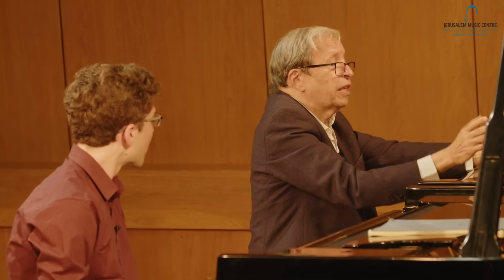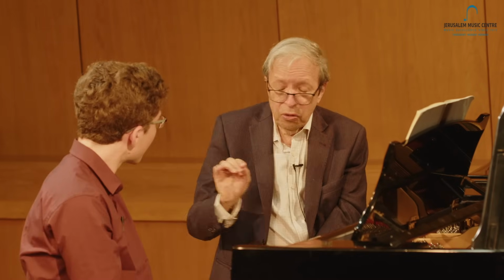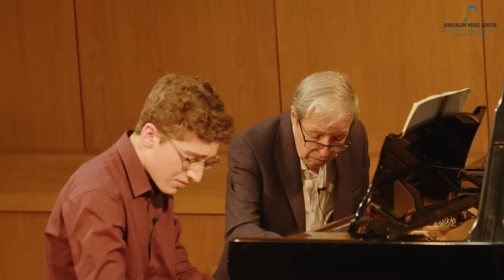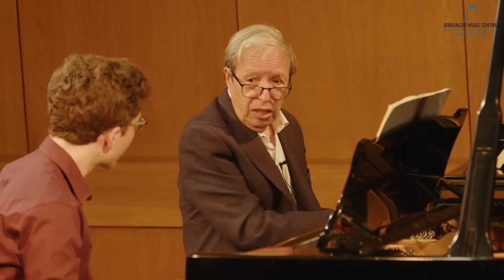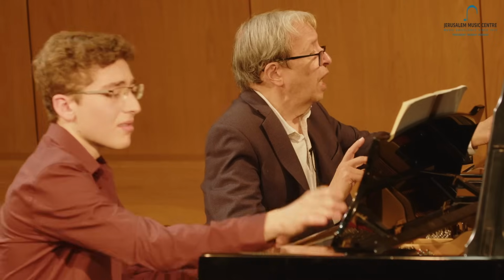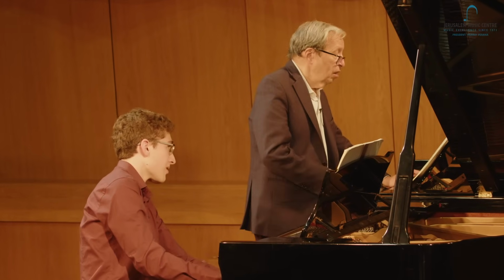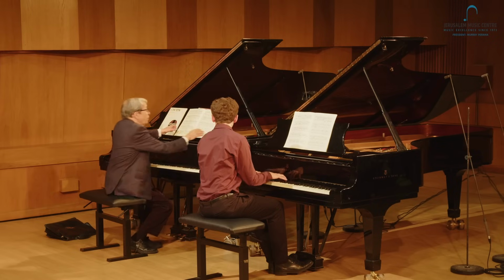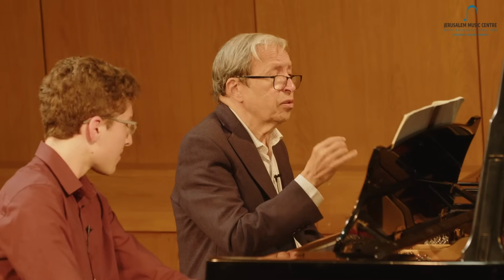Masterclass with Murray Perahia / Yali Zaken / Chopin: Ballade No. 4 / JMC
Murray Perahia's masterclass course for outstanding pianists
Summer 2022
Jerusalem Music Centre